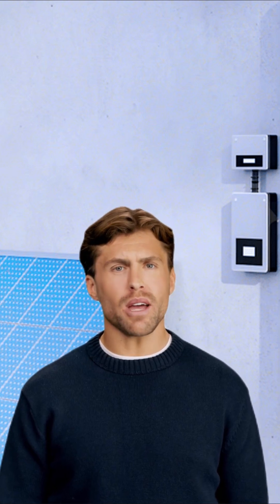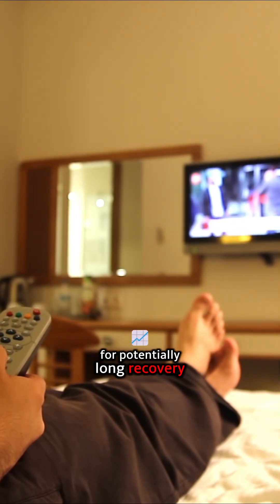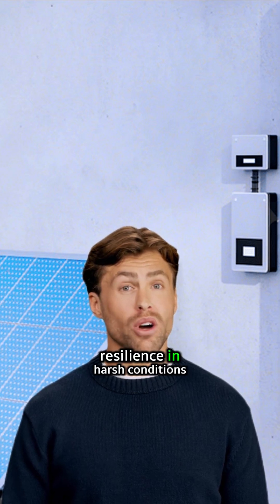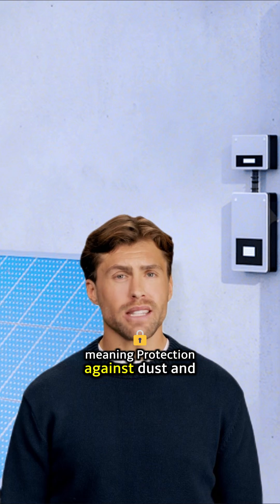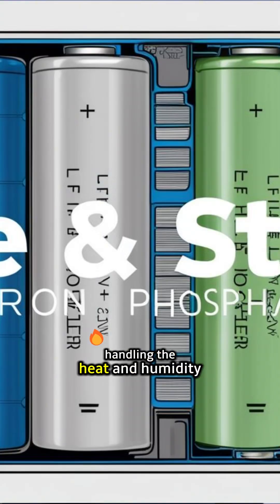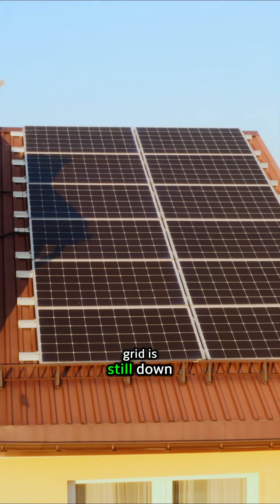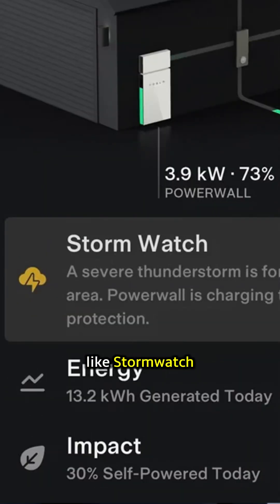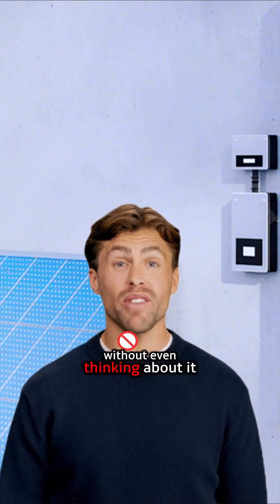Why Tesla Powerwall 3 Stands Out for Hurricane Resilience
Why choose Powerwall 3 for hurricanes? 13.5 kWh capacity powers your home for HOURS and is scalable up to 54 kWh! It's built hurricane-tough with IP65+ water resistance, operates from -4°F to 122°F, and recharges from solar DURING outages! Storm Watch feature even auto-charges to 100% when hurricanes approach.